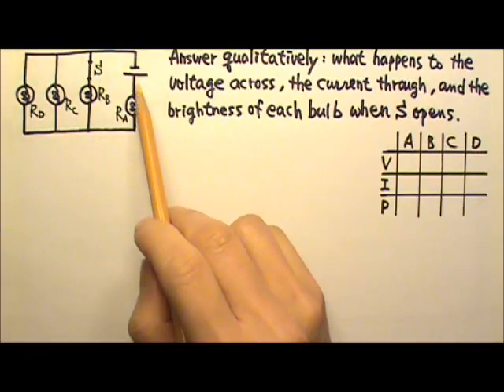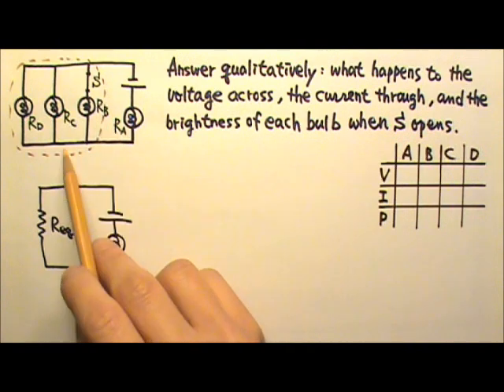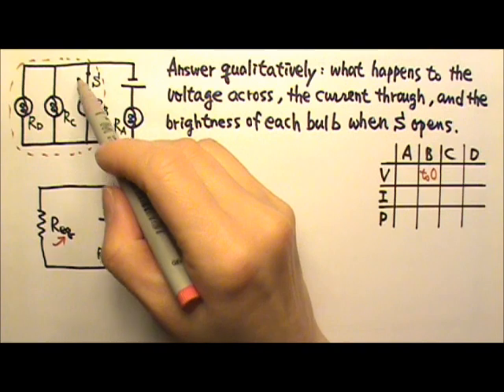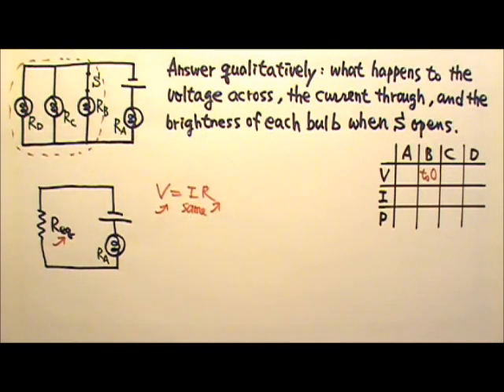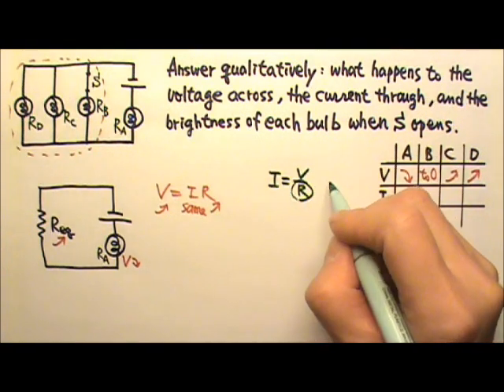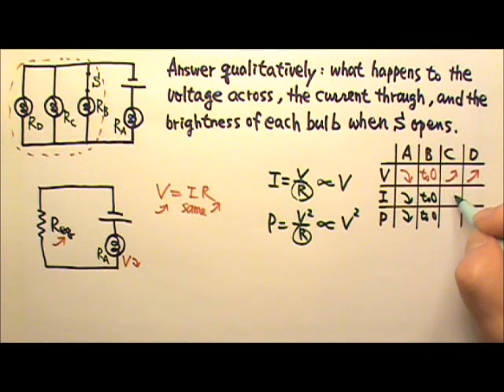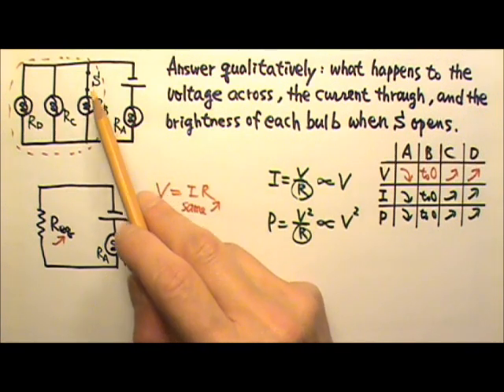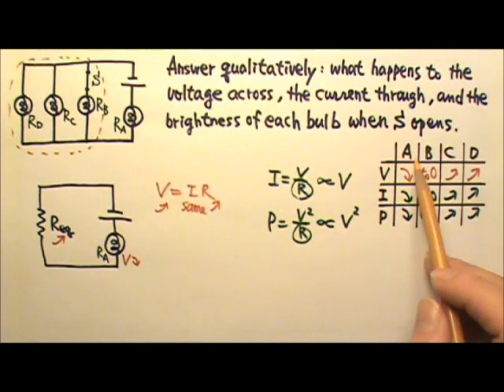AP Physics 2: Circuits 19: Closing or Opening a Switch:Brightness Change Problem